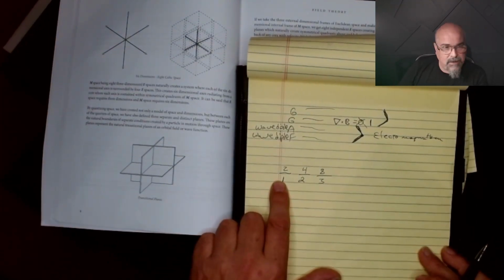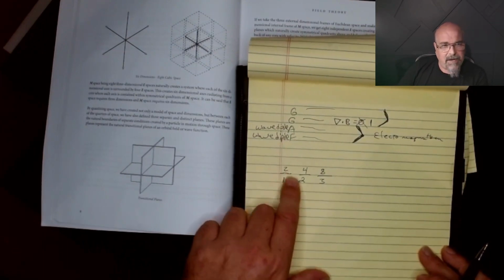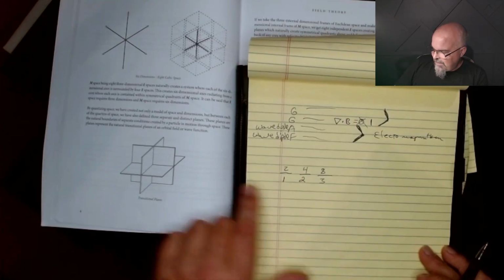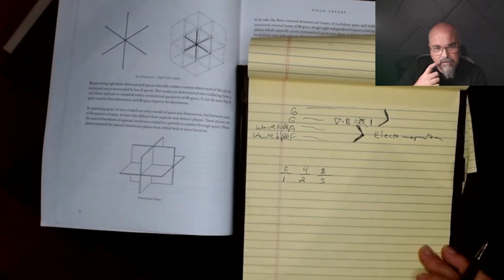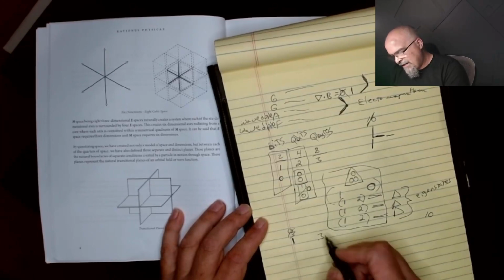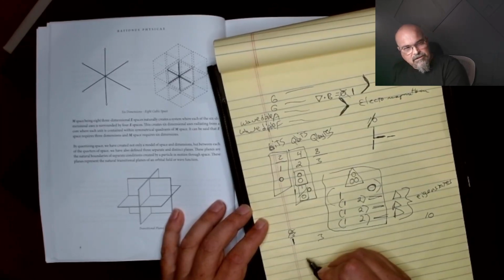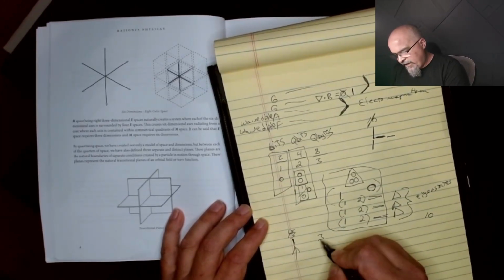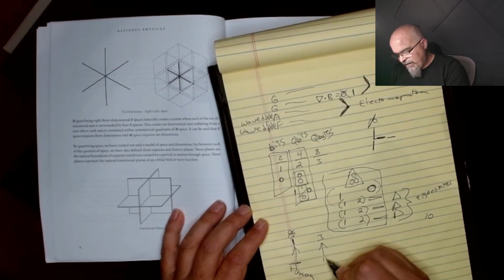Quantum Computing Debunked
Quantum computing has been blown out of proportion.  Ternary hardware is the future of computer science.  I show how current computer hardware is really unitary and that Quantum computers use binary hardware.  The Binary hardware does not allow for control of the Qubits and therefore I use a simple visual model to prove that Ternary Hardware is the real future of computing.   This hardware is based on orbital fields and therefore have eight outputs that I call Qbytes.  This is the hardware version of Shannons bytes.  It is simple, visual, and intuitive.

The information contained in this video is from my book Rationus Physicae.  The book is for sale on Amazon or is free on Kindle.  I appreciate your support in the form of likes and subscriptions.